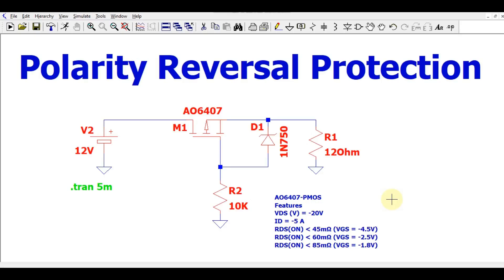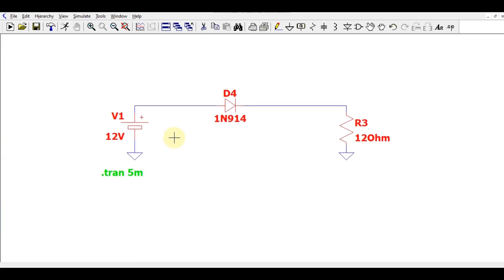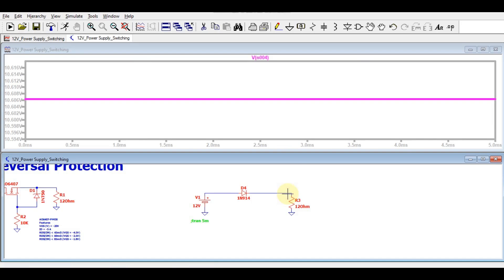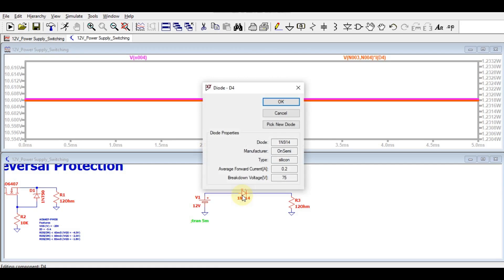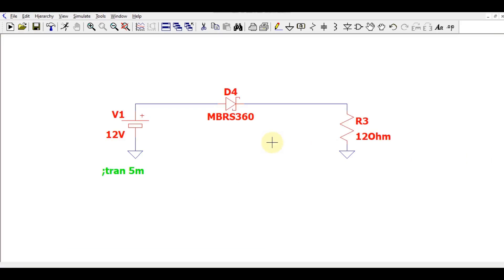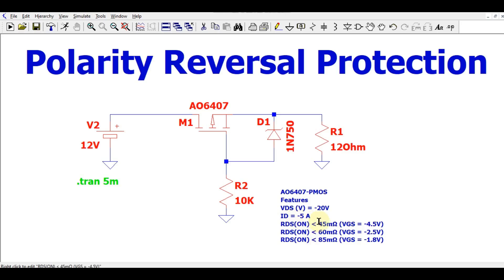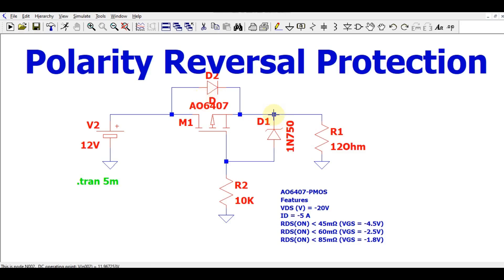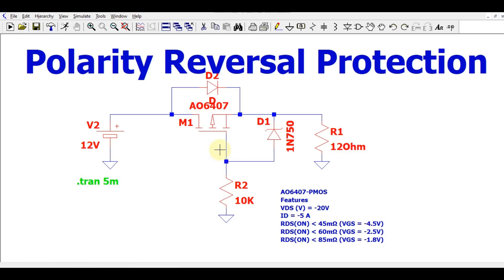LTSpice Reverse Polarity Protection Using MOSFET | Simulation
In this video Reverse Voltage Polarity Protection Using MOSFET explained using ltspice.